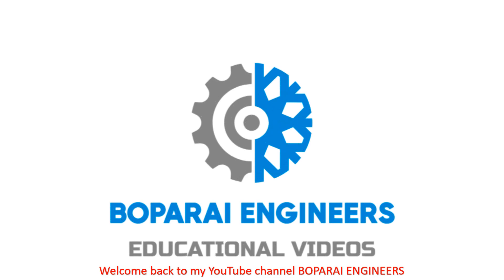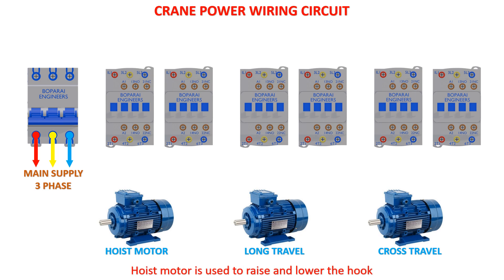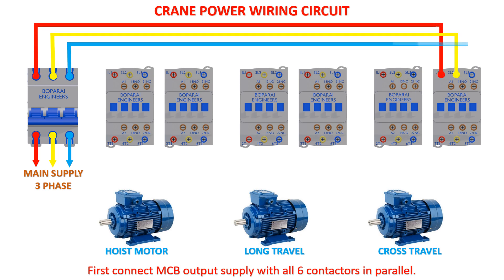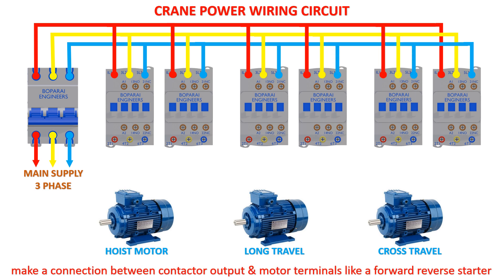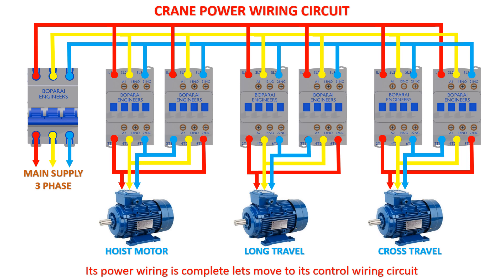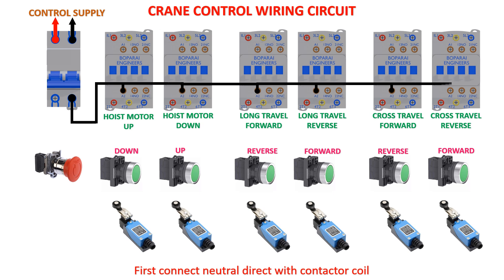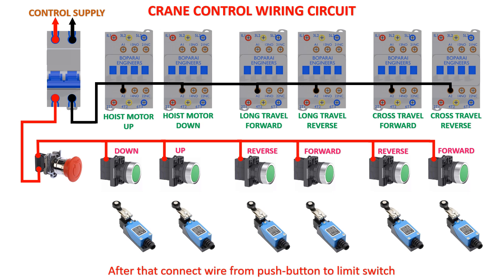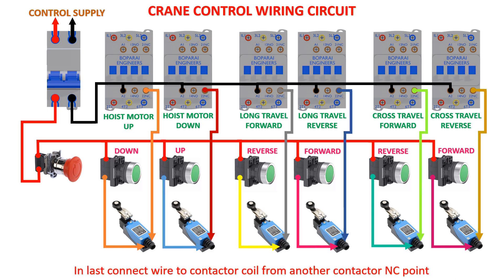EOT Crane Wiring Circuit